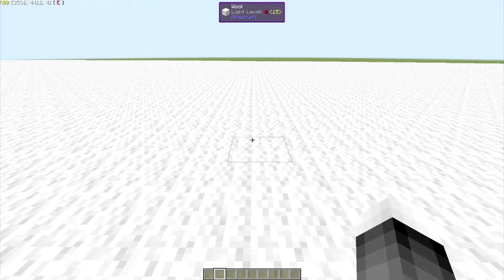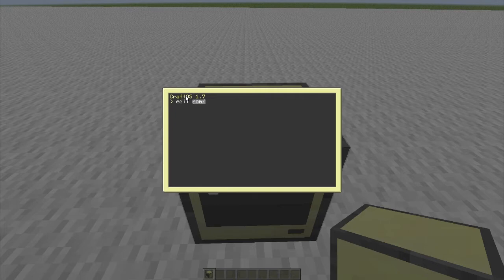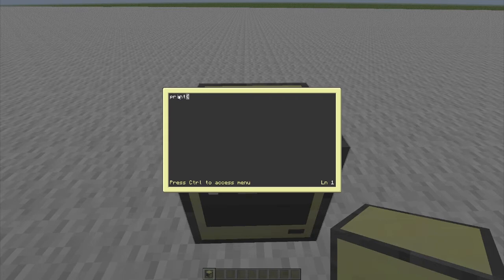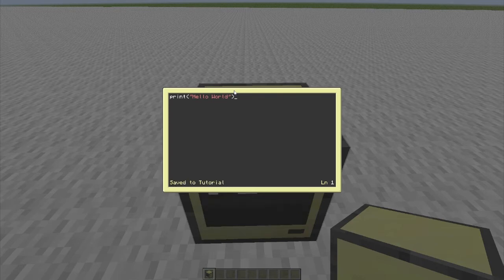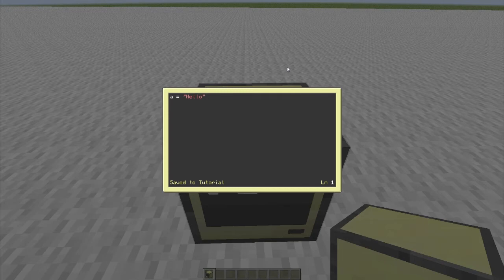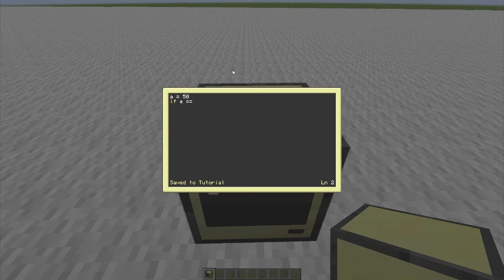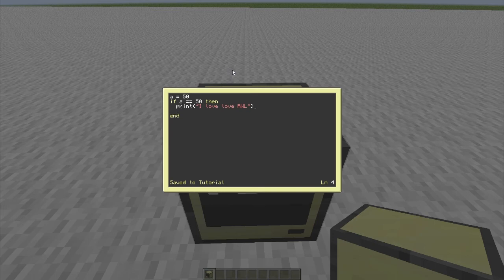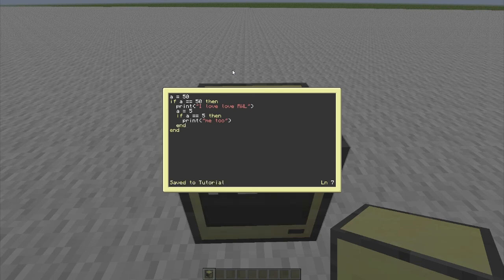ComputerCraft Tutorial - Episode 1 - basics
In this tutorial I teach the very basics of computercraft